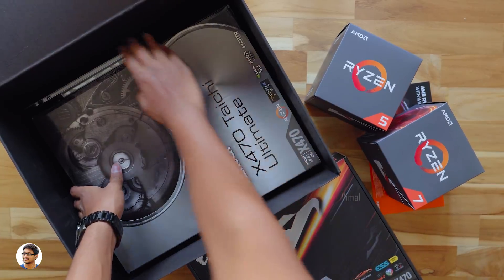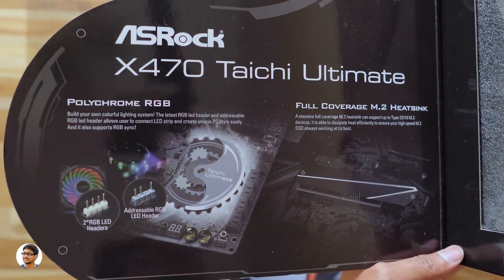Another MYSTERY BOX from AMD !!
Mystery Box from AMD | Unboxing a Special Package from AMD India | AMD Ryzen 2nd gen processors Unboxing 2018 | AMD Ryzen 7 2700x Unboxing and Ryzen 5 2600x Unboxing India | Gigabyte x470 Motherboard Unboxing and ASRock x470 Motherboard Unboxing.